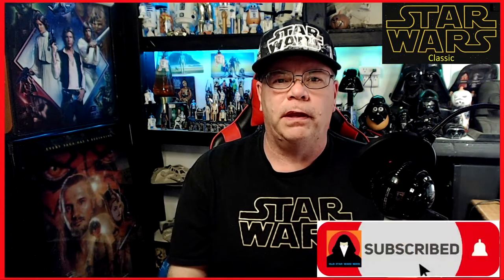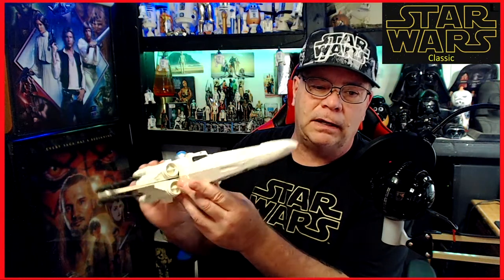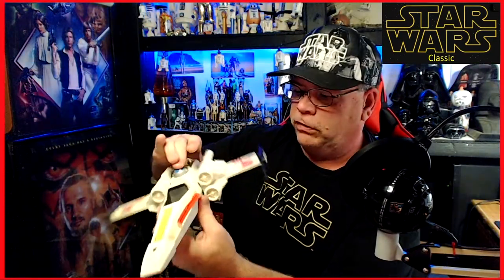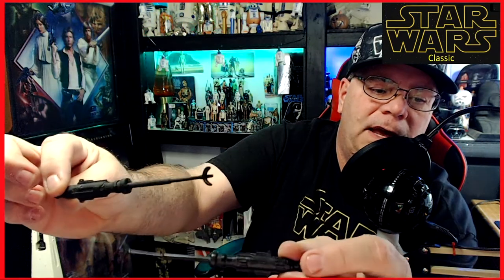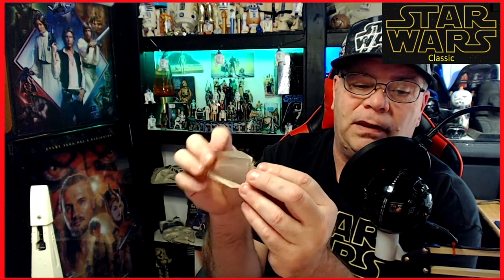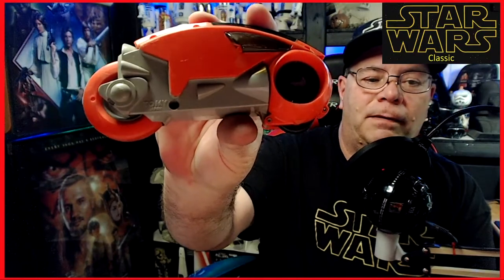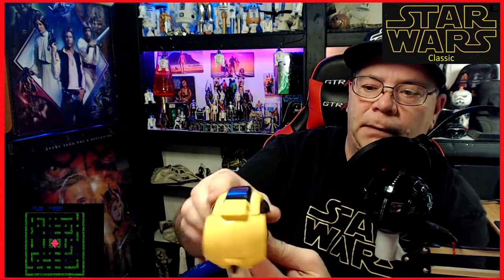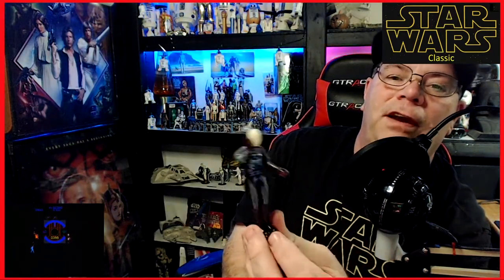2 Toys! Reviews from my Collection. Star Wars and Tron!